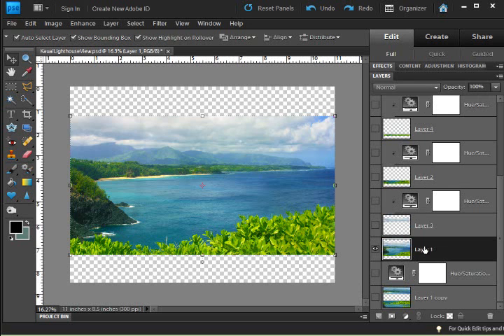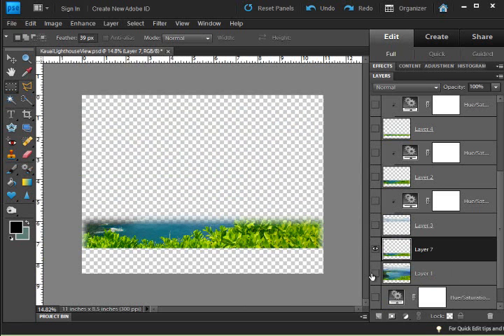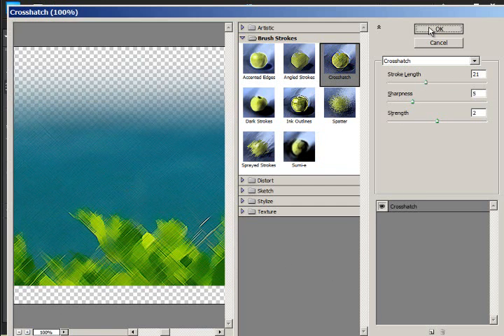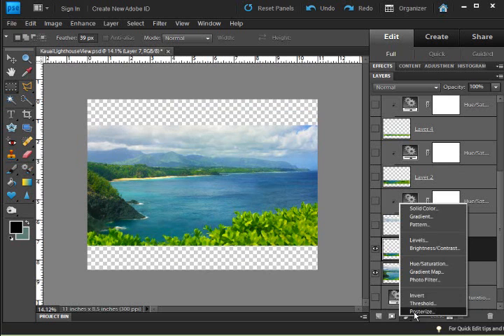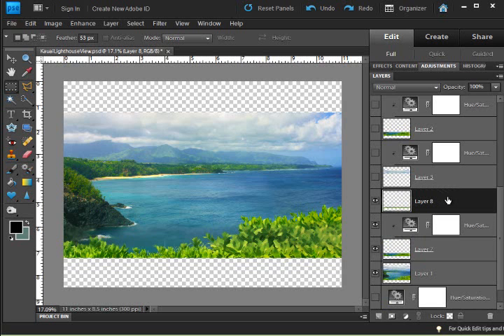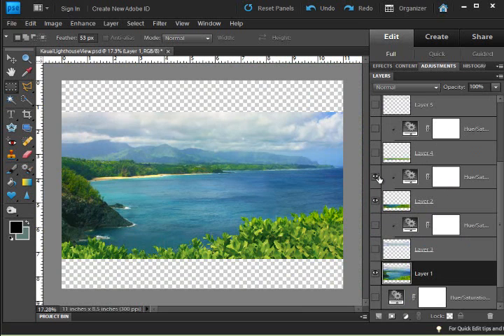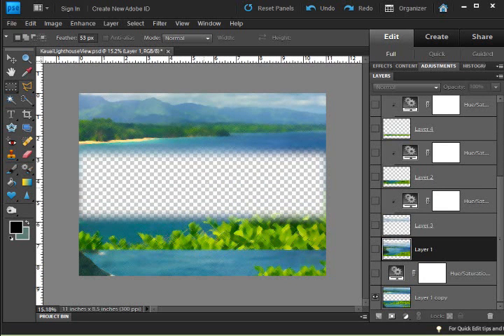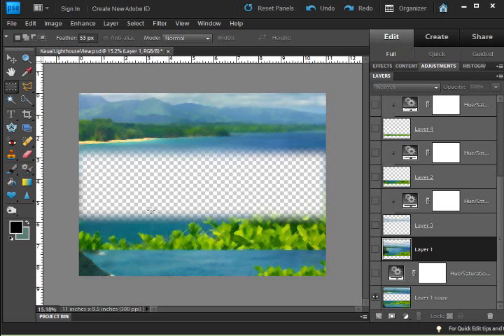Photoshop Elements Filter Tutorial: Crosshatch